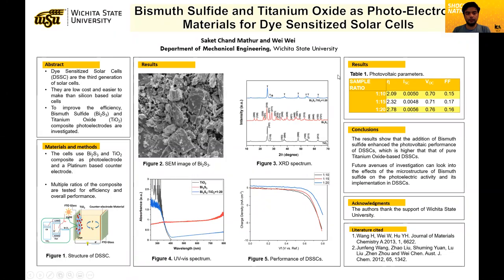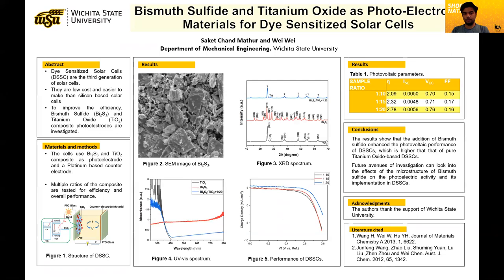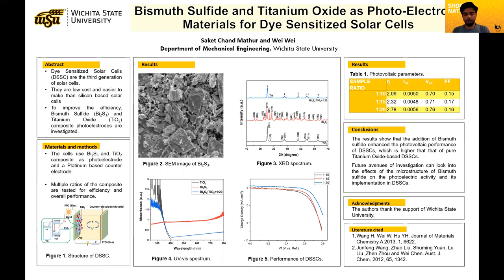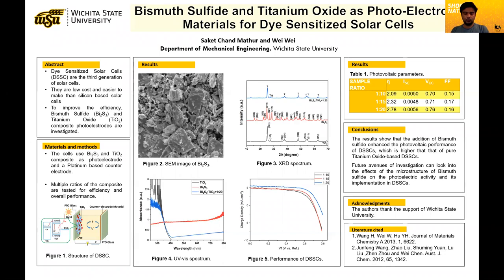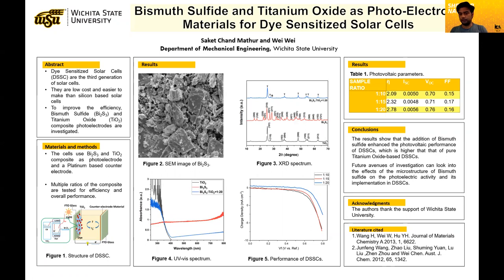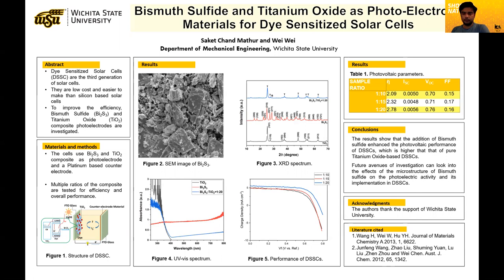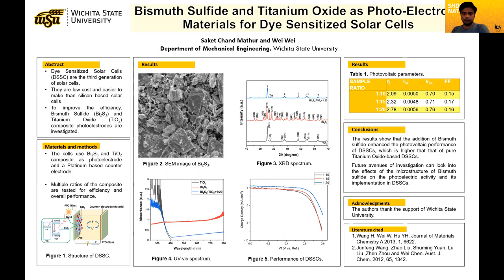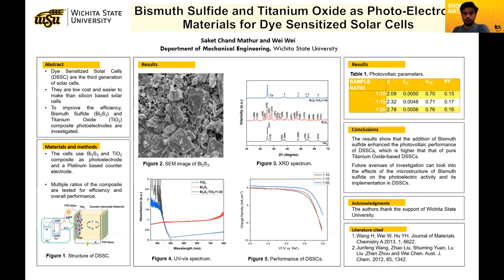Bismuth Sulfide and Titanium Oxide as Photo-Electrode Materials for Dye Sensitized Solar Cells